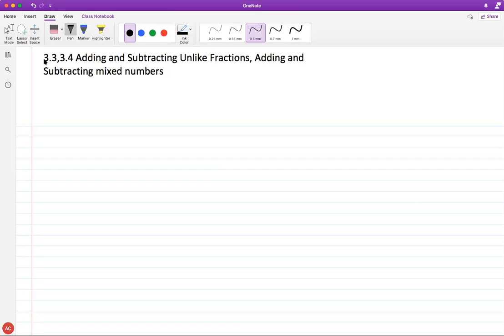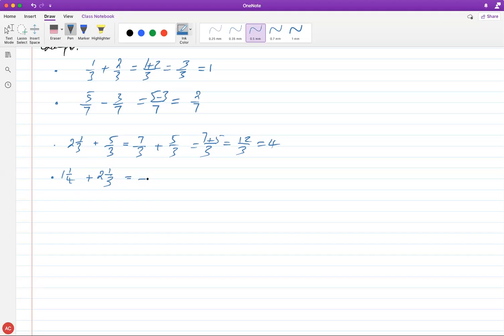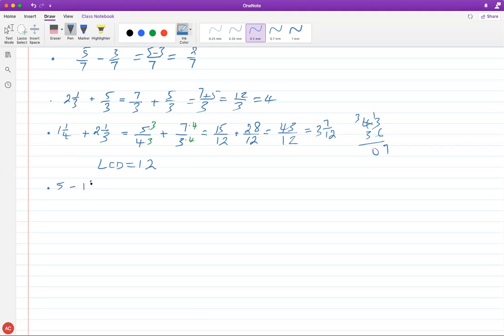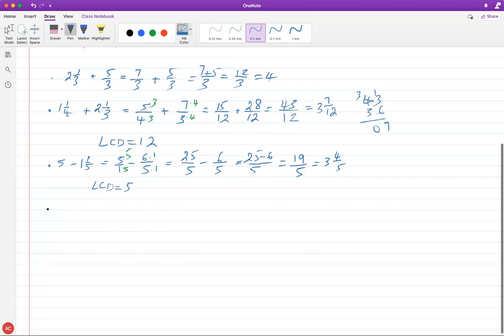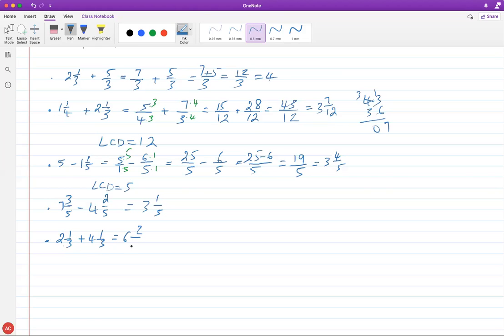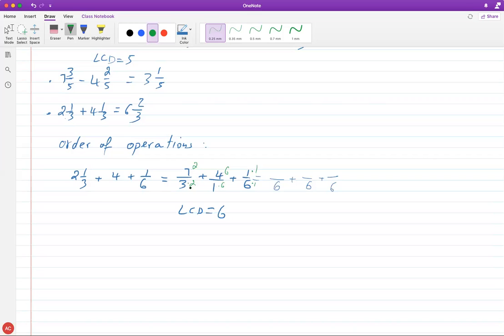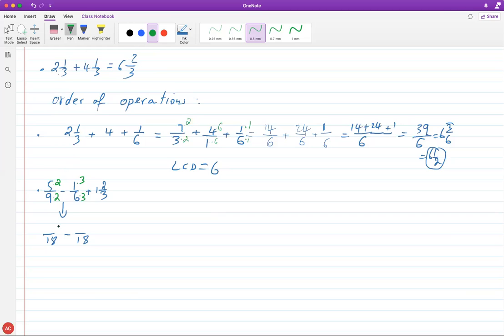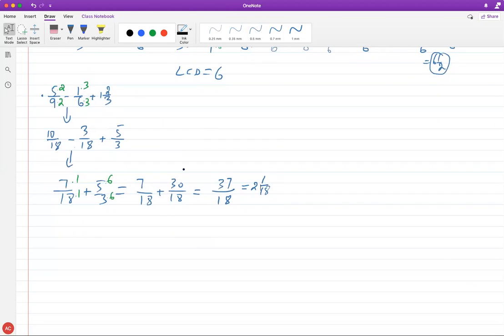Adding and Subtracting UnlikeFractions, Adding and Subtracting Mixed Numbers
3.3,3.4 Adding and
Subtracting Unlike
Fractions, Adding
and Subtracting
mixed numbers